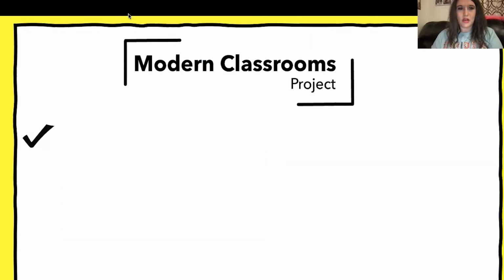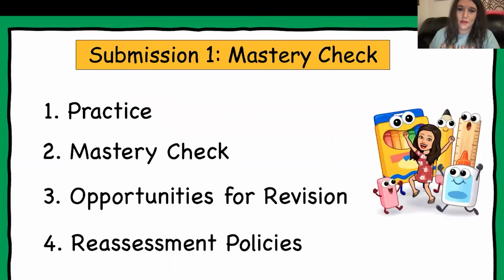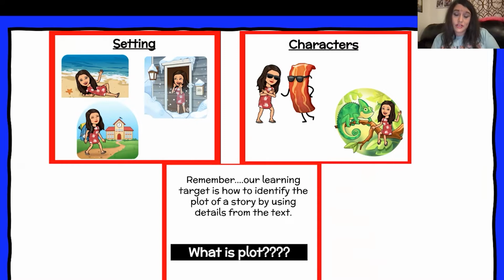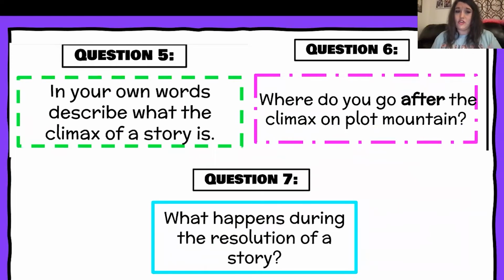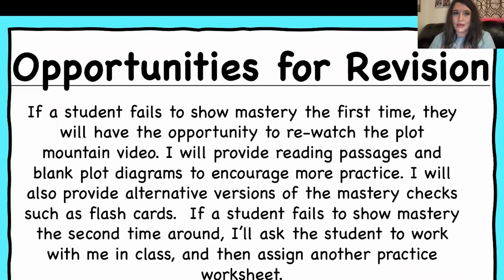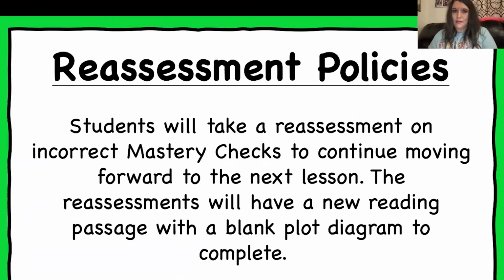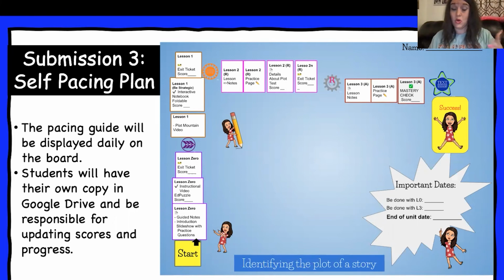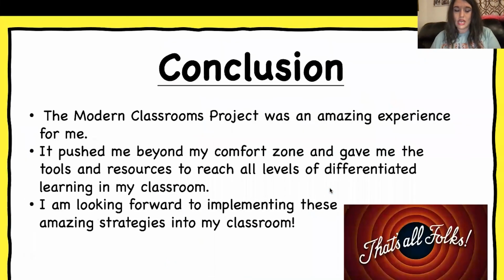Tabitha Keen - Modern Classroom Project